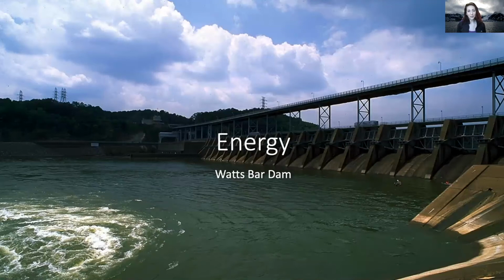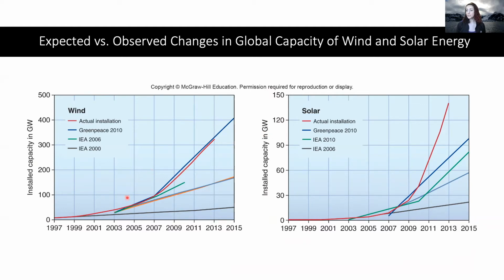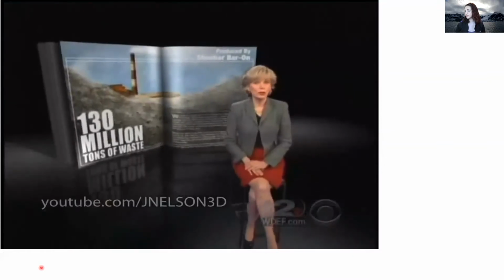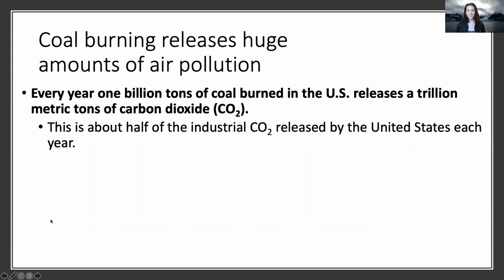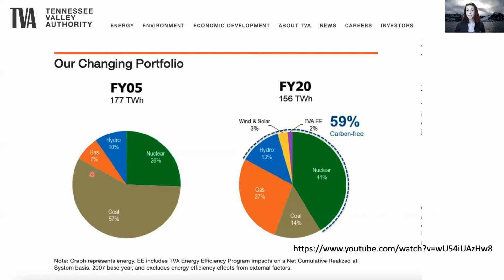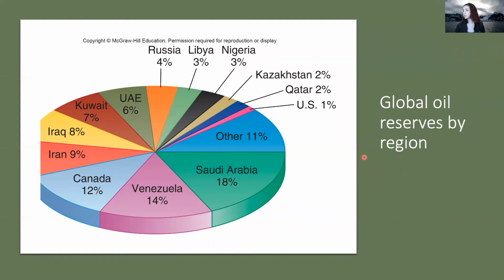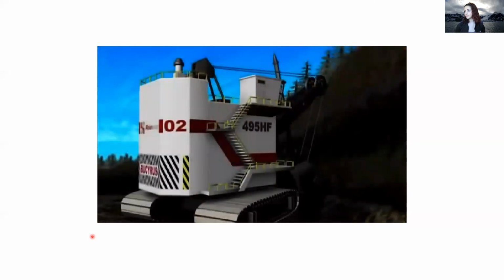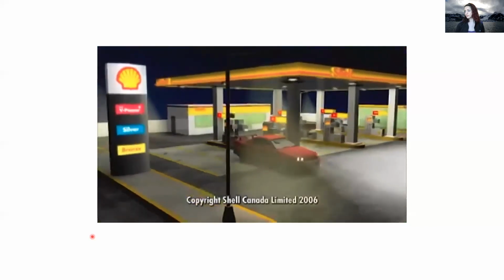EVS101 energy pt1